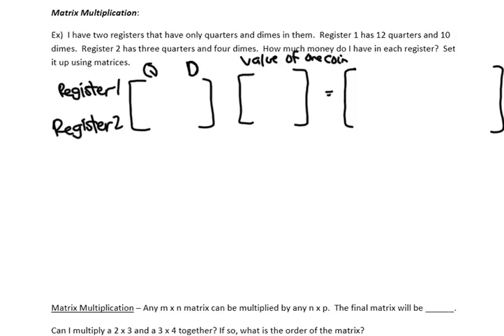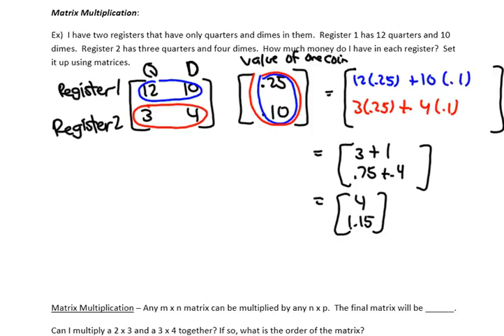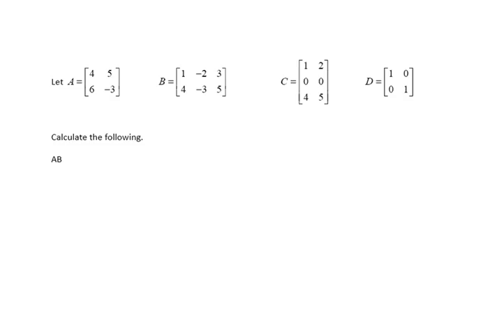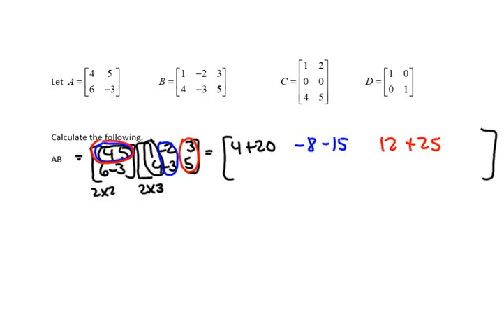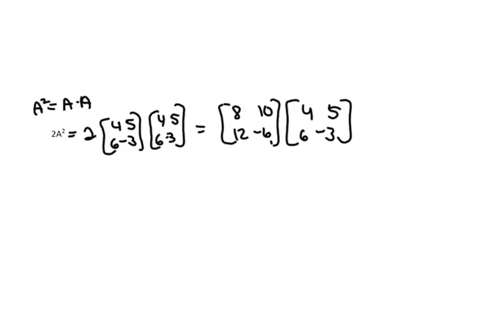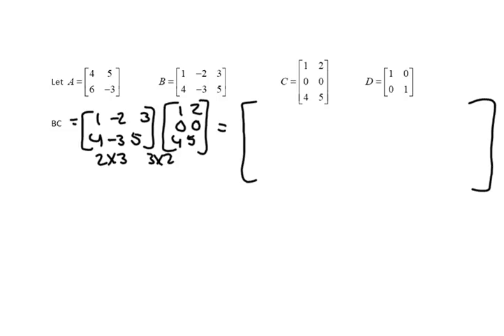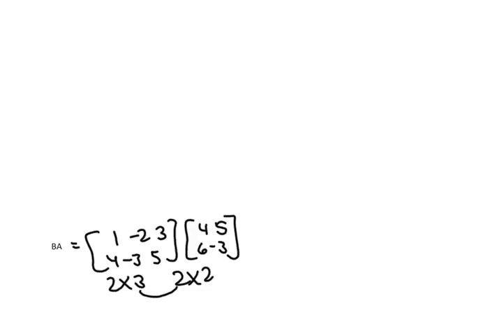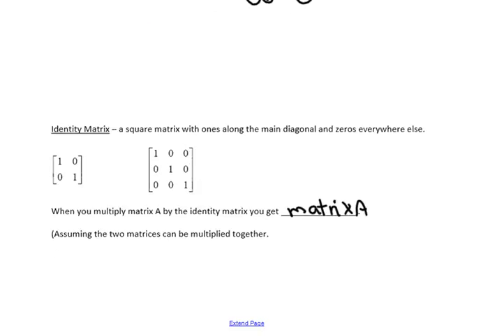Operations with Matrices part 2